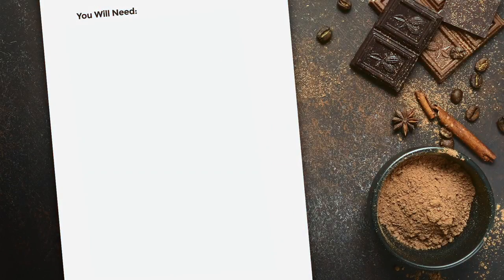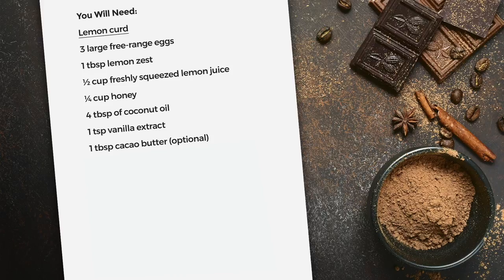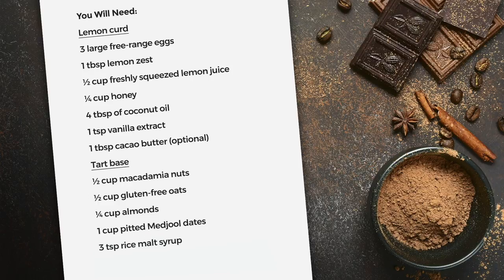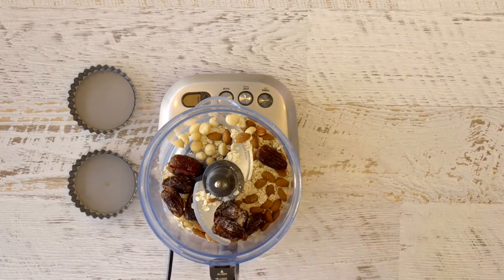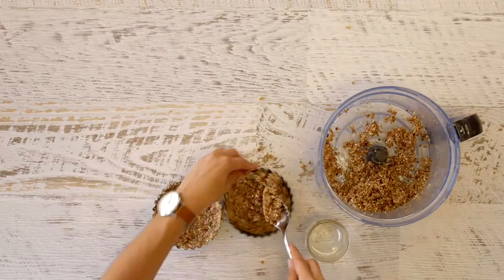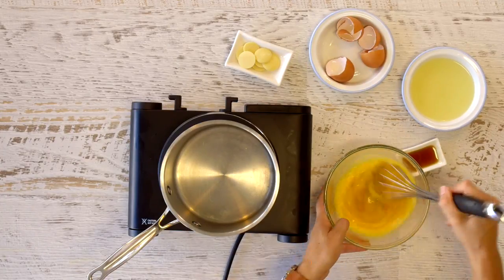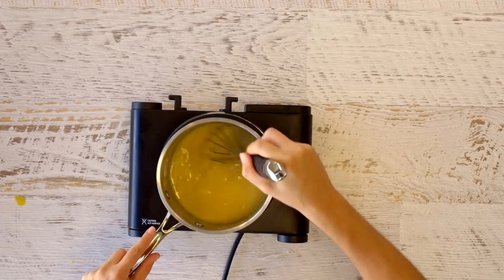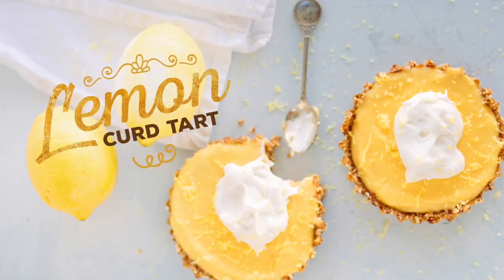Gluten-Free Lemon Curd Tarts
Creating healthier desserts can easily be achieved by tweaking a few simple ingredients. Convince your friends and family that healthy baking is still delicious with this treat!

With over 500 recipe tutorials on Food Matters TV, you'll never be short of inspiration!